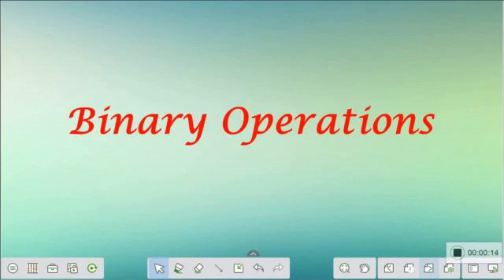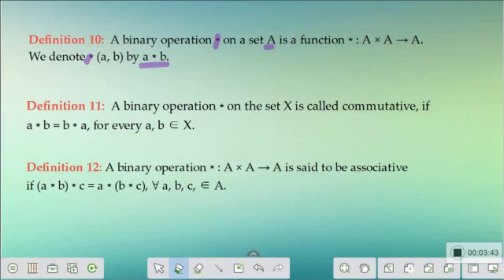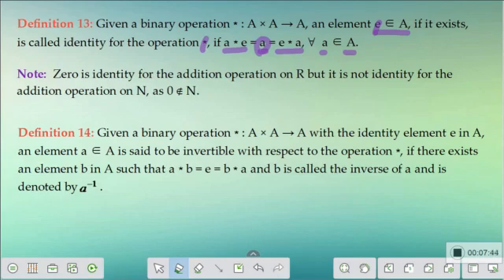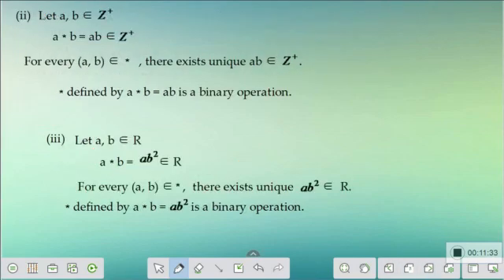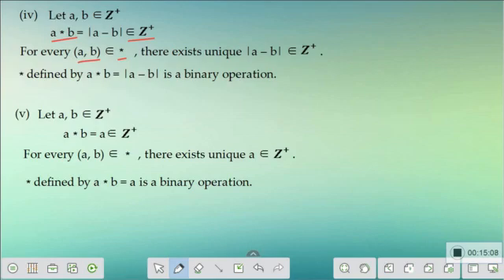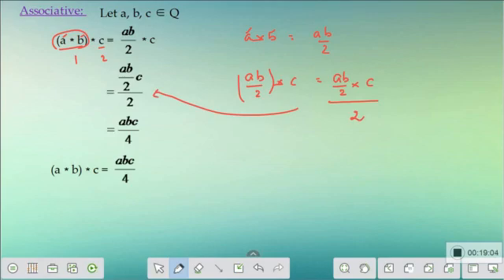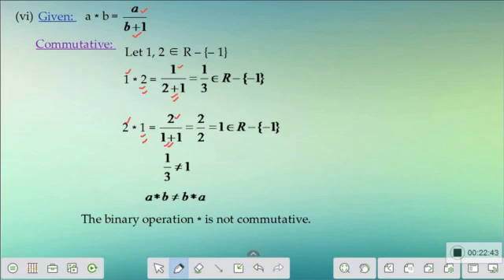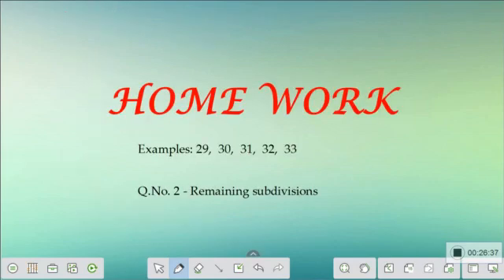XII MATH_25042020